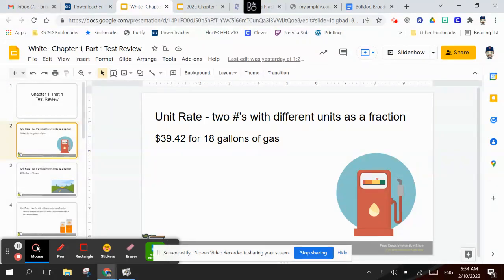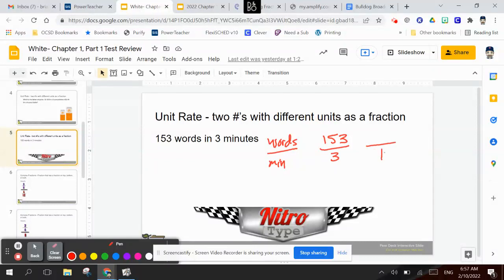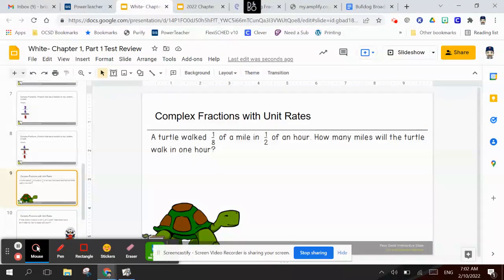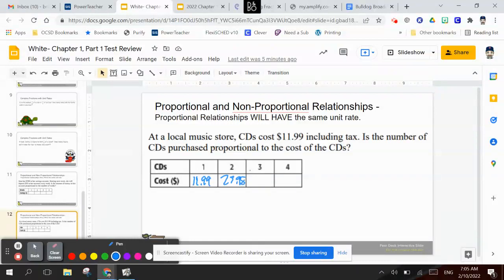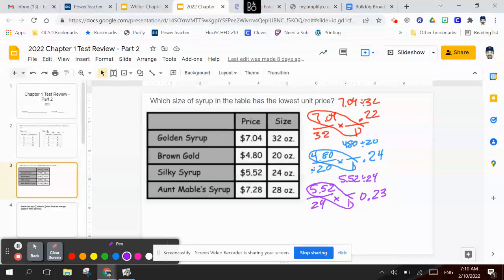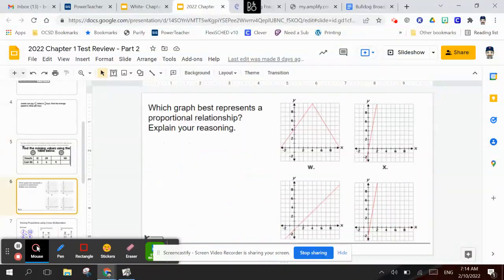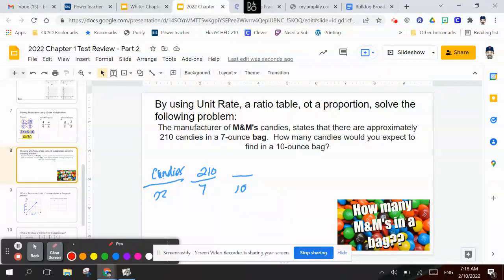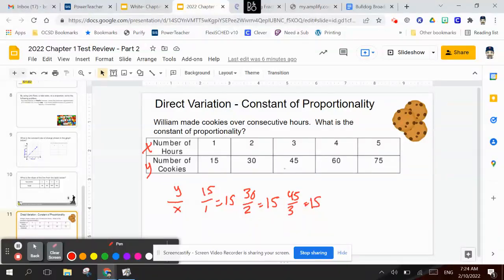EMS7: Chapter 1 Test Review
Ratios and Proportional lReasoning